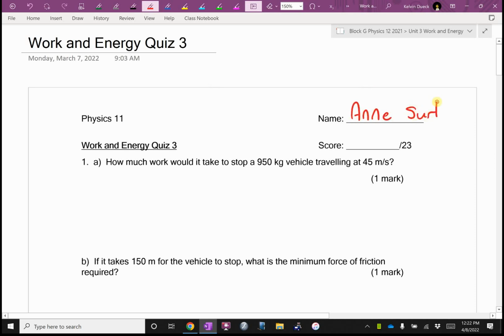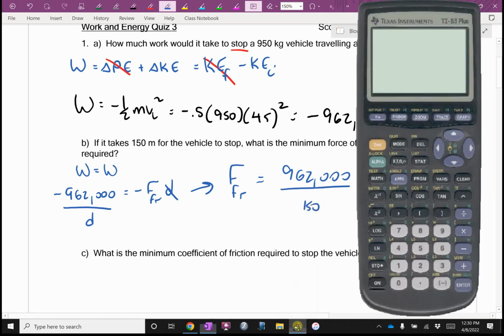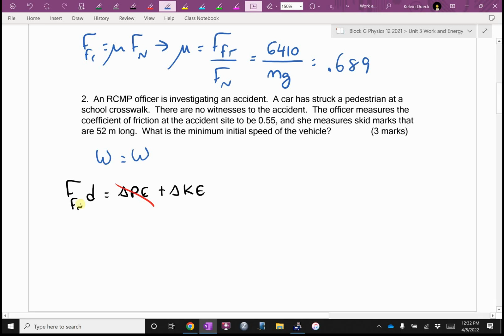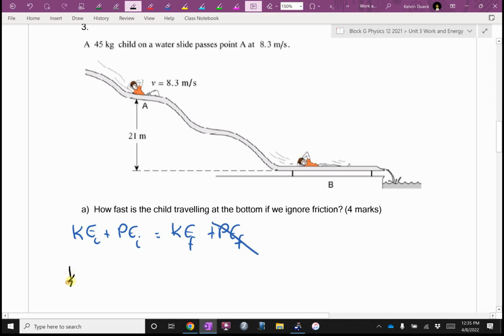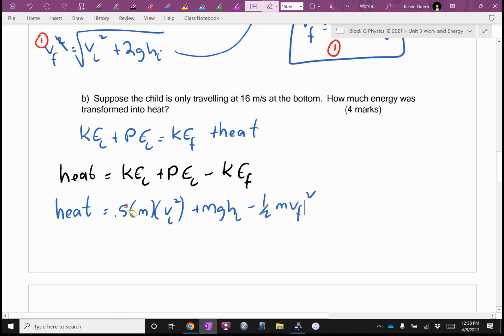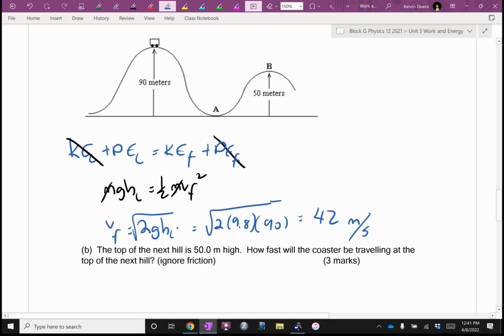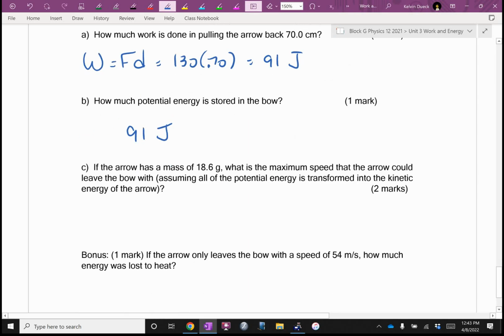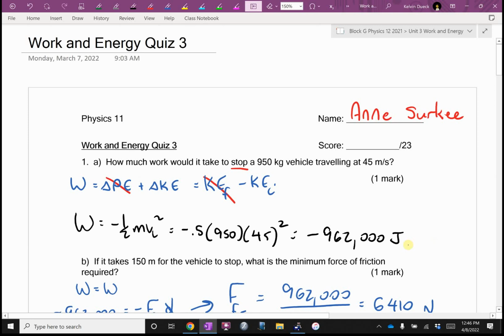Physics 12 U3 Answers to Quiz 3